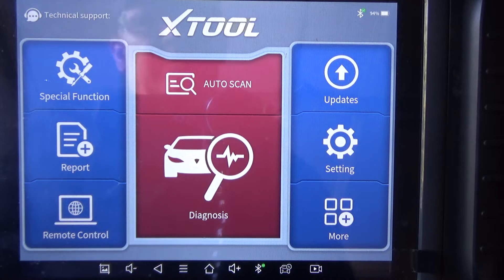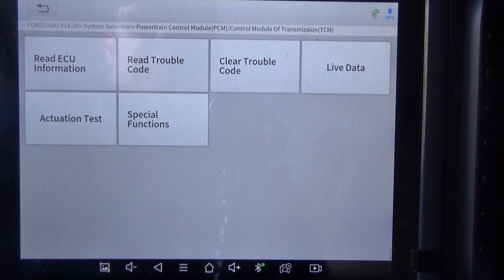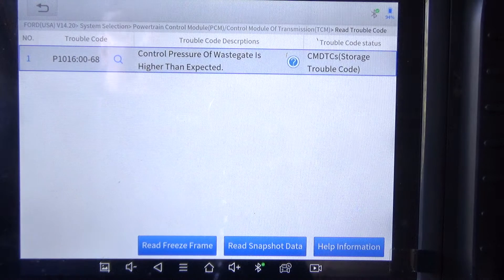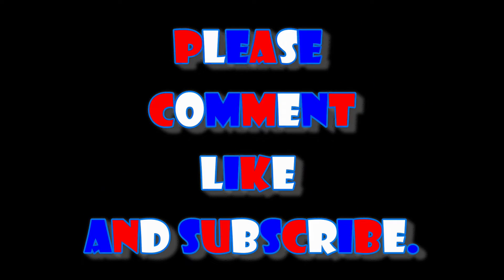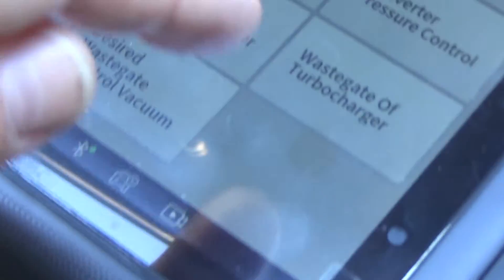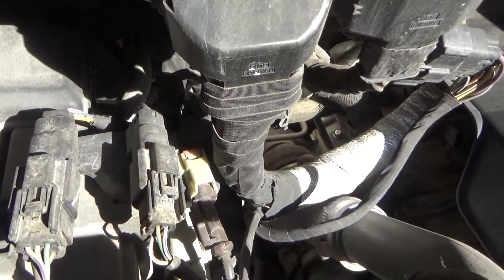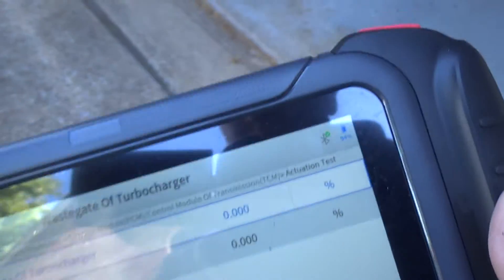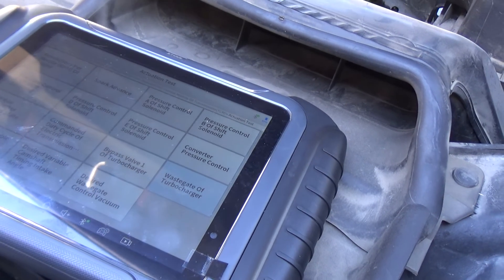Using the Xtool D8 to Control the Wastegate on a Ford F-150 Ecoboost Twin Turbo Engine. Code P1016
After not driving the truck for 12 days the owner said he got a check engine light with code P1016. I test the Wastegate using the Xtool D8BT.
Xtool D8BT Scan Tool 2022